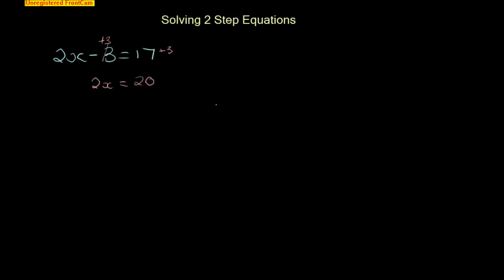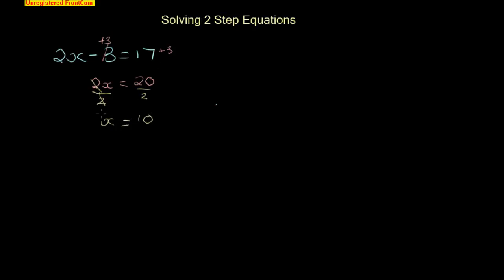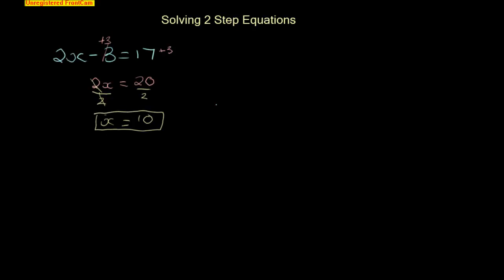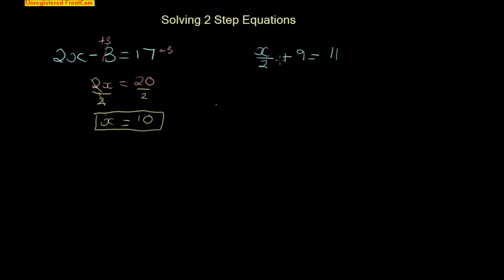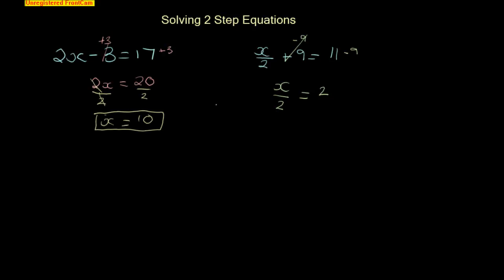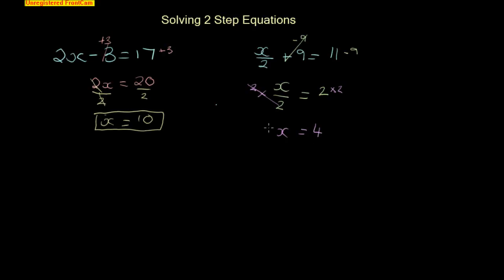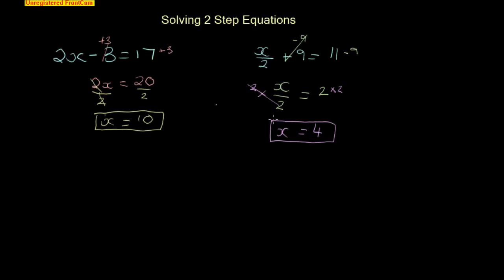Solving 2 Step Linear Equations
This video shows you how to solve linear equations that only require 2 steps